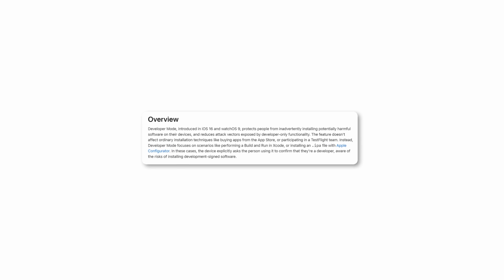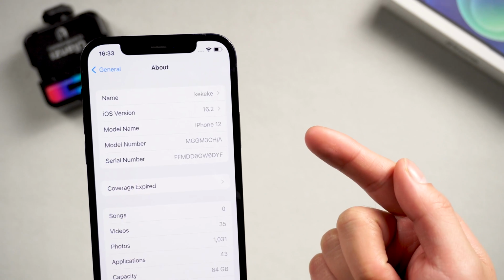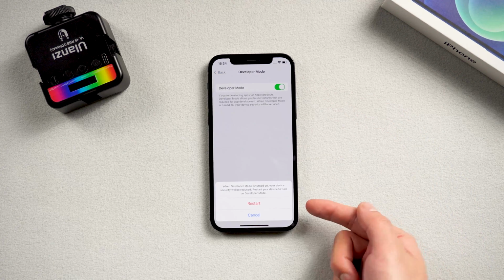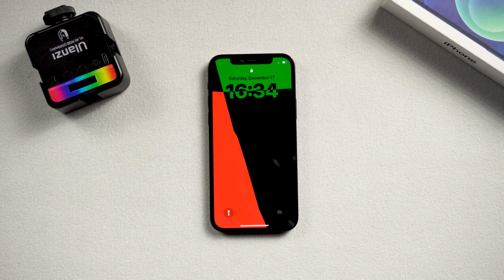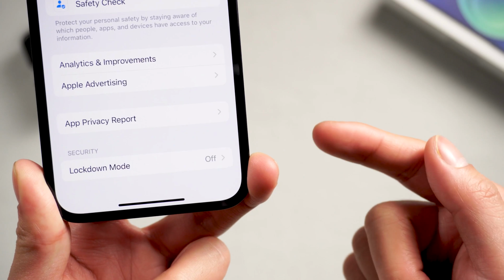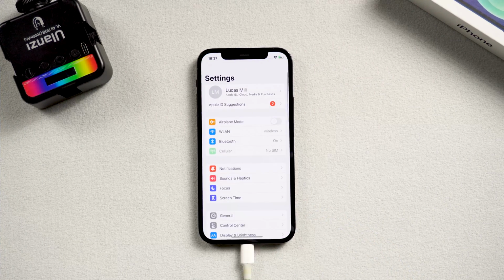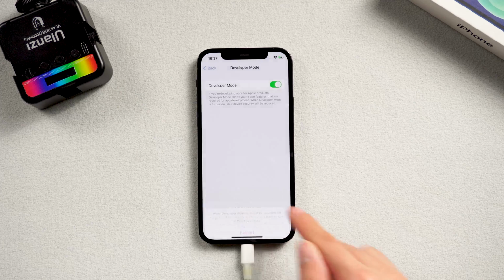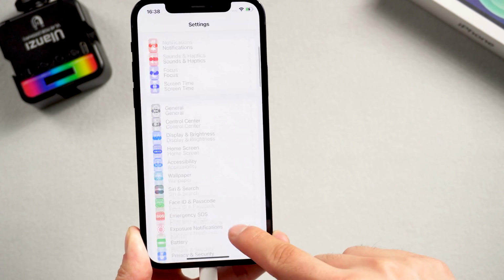How to Enable iPhone Developer Mode on New iOS 18/17/16 - 2 Ways in 2024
Want to enable Developer Mode on your iPhone running iOS 18, 17, or 16? In this video, we’ll walk you through two easy ways to activate Developer Mode for app development and testing.iOS Developer Mode lets you unlock special features for app development and testing, but it requires you to follow a few simple steps to enable it.
⏱TIMESTAMP:
00:00 Intro & Preview
00:20 What is Developer Mode
00:40 Method 1: Enable Developer Mode in Settings (iOS 18/16/17 Beta)
01:16 Method 2: Enable iPhone Developer Mode via iCareFone

💡*How to Enable iPhone Developer Mode on New iOS 18/17/16*

1. Navigate to Settings:
Open the "Settings" app on your iPhone.
Go to "Privacy and Security."
Scroll down and tap on "Developer Mode."
2. Enable Developer Mode:
Turn on Developer Mode.
A prompt will ask you to reboot your iPhone—tap "Restart" to proceed.
3. Final Steps:
After the reboot, a pop-up window will appear.
Tap "Turn On," enter your password, and Developer Mode will be enabled.

🤨 *What is Developer Mode?*
1. Developer Mode allows features used for app development on iOS devices.
2. It helps protect users from accidentally installing harmful software and reduces exposure to vulnerabilities from developer-only functionalities.

📑 *Tenorshare Official Article Links*
Developer Mode Not Showing iPhone/iPad for iOS 17/iOS 18 Beta? Fixed!: